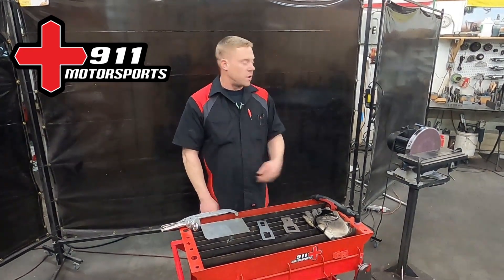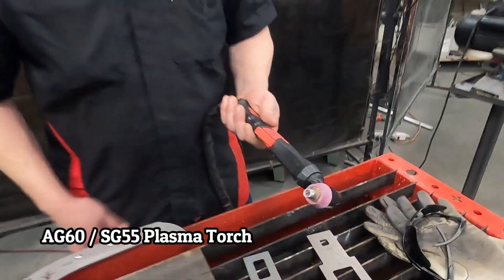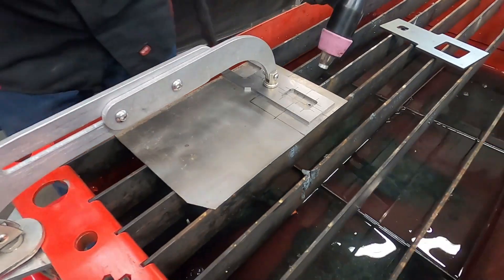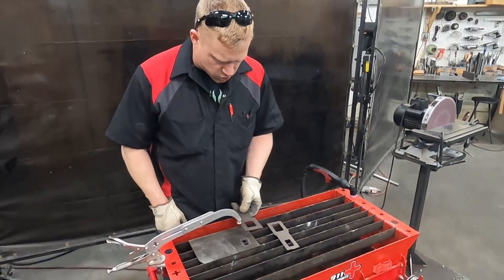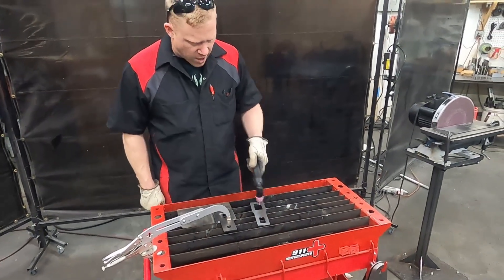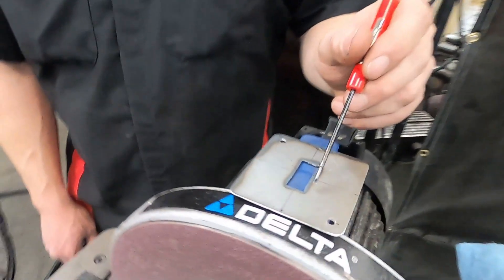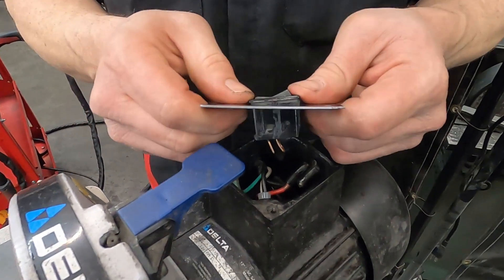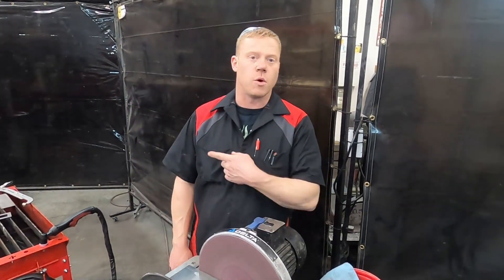Plasma Cutting with Templates - Square, Rocker switch, Circle Stencils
In this video we make a simple rocker switch cover plate using a few of our plasma cutting stencils on top of our small roll around plasma table. This is a great combo for making any custom tab, bracket or mount.

0:00 Intro
1:00 Rocker Switch Cutting
2:20 Square Outside Cutting
3:47 Clean Up
4:30 Final Fit